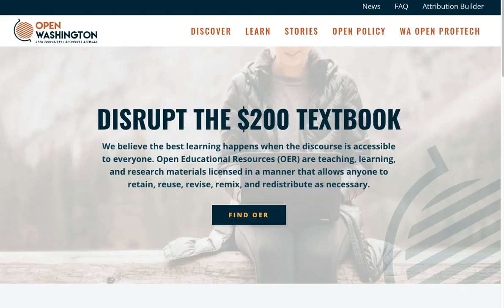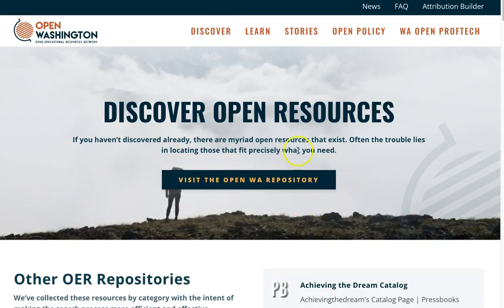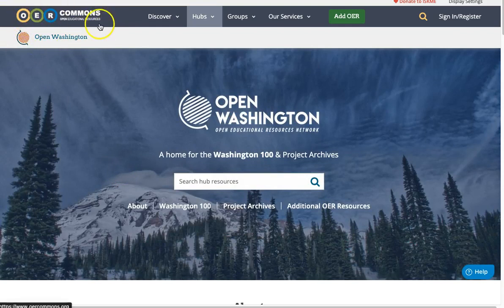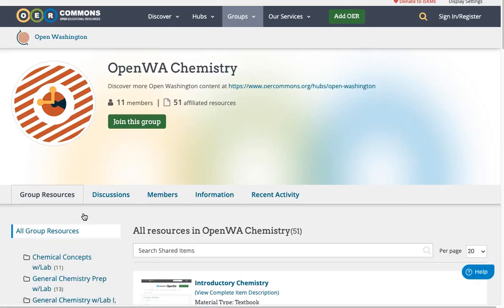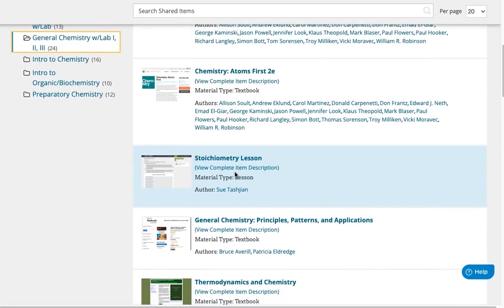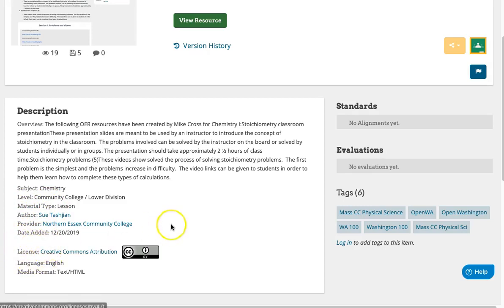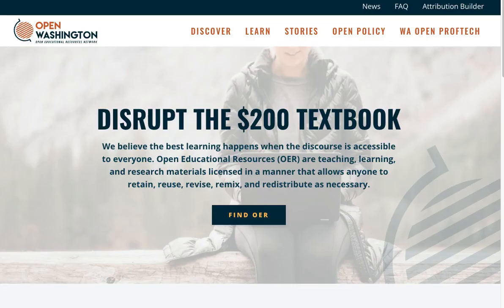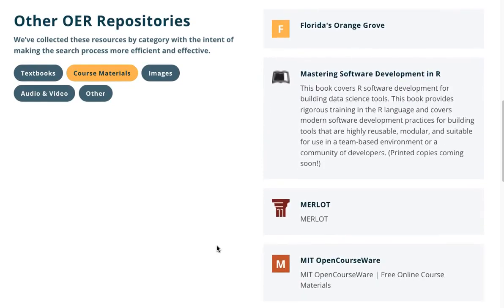How to Find CC Licensed Course Material